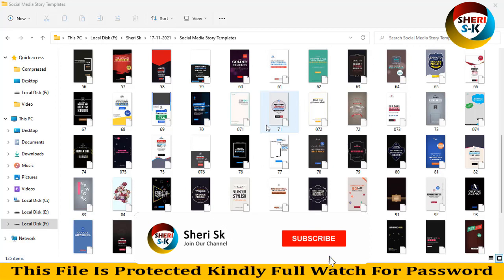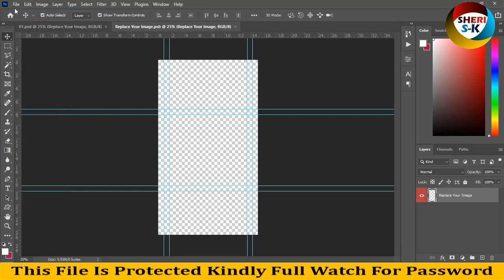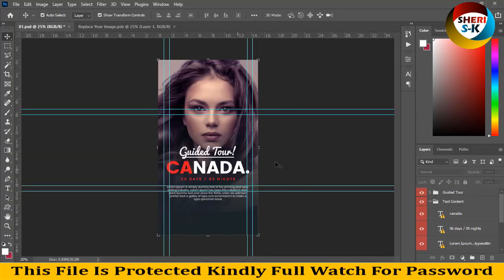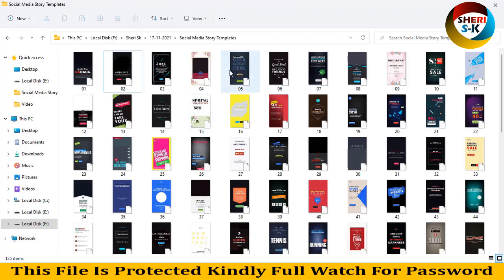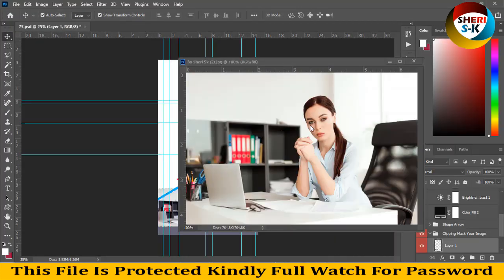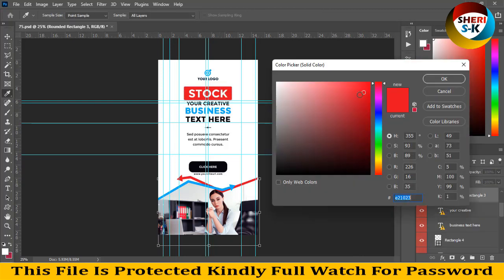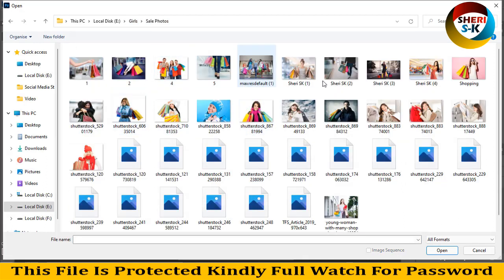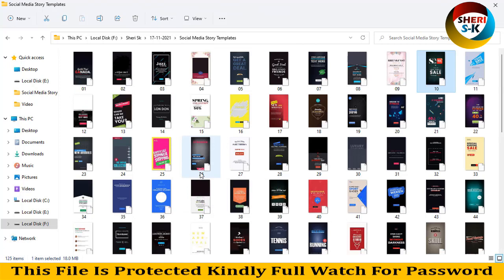100 Social Media Story Templates Download For Photoshop |English|Photoshop Tutorial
Photoshop Files Templates
Brochures Templates
Business Cards Templates
Tri-Fold Templates
T-Shirts Templates
Bi-Flod Templates
Frames Templates
Book Cover Templates
Infographic Templates
Wedding Album Cover Templates
Professional Stationery
Youtube Thumbnails Templates
Certificate Templates
Banners Templates
Stickers Templates
Logo Templates
Letterhead Templates
Flyers Templates
Poster Templates
Cv Resume Templates
Slideshow Templates
Promo Templates
Logo IntroTemplates